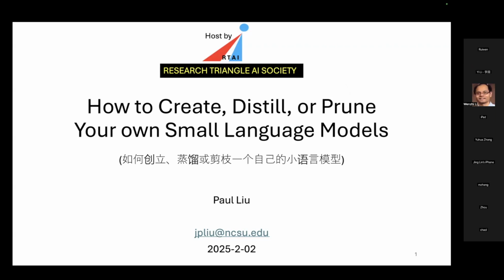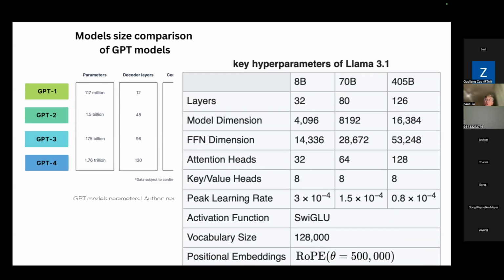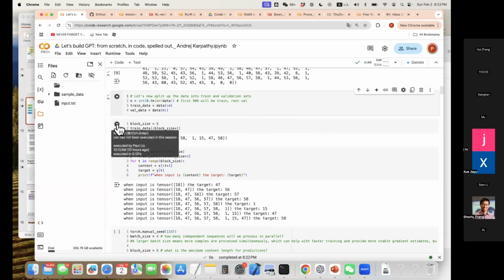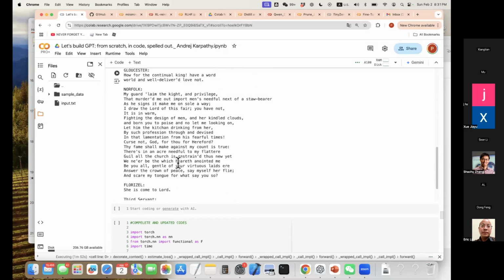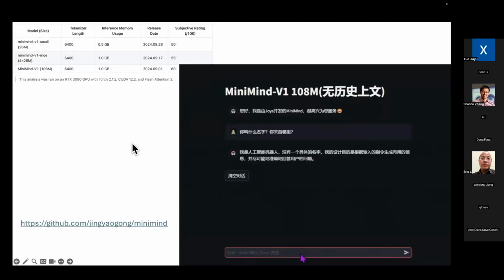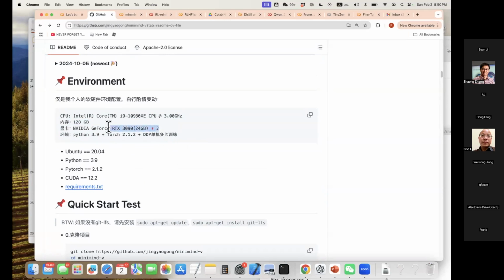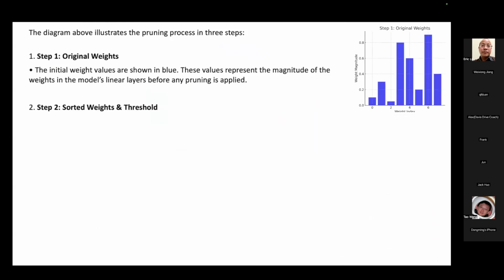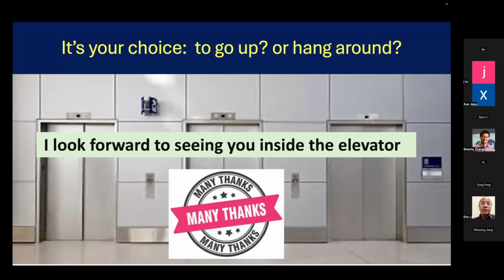RTAI: How to Create, Distill, or Prune Your Own Small Language Model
Dr. Paul Liu is a professor from the College of Science at North Carolina State University. In the Fall 2024 semester, he taught a graduate-level course titled “Generative AI for Science.” Additionally, he has conducted intensive AI-LLM training workshops for the Bioinformatics Research Center and the Research Triangle AI Society.

In this session, Dr. Liu will deliver a series of hands-on demonstrations covering:
. Creating a tiny small language model from scratch
. Distilling a large language model (LLM) into a smaller, more efficient version
. Pruning a complex LLM into a simpler, portable model